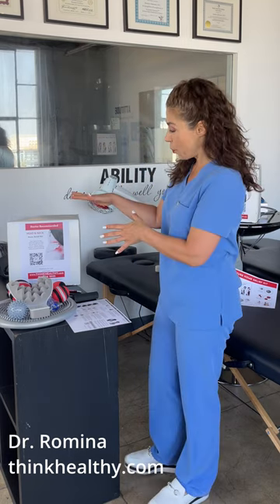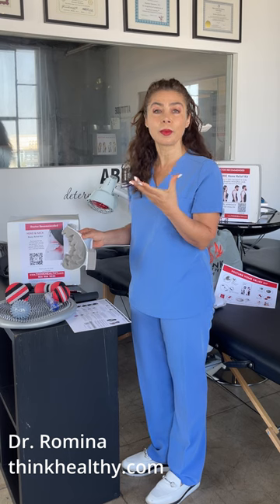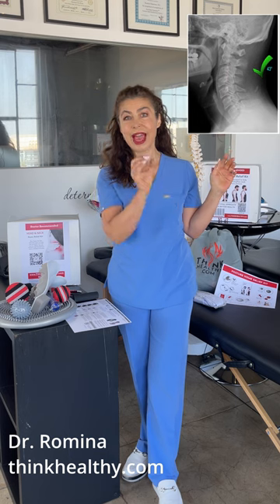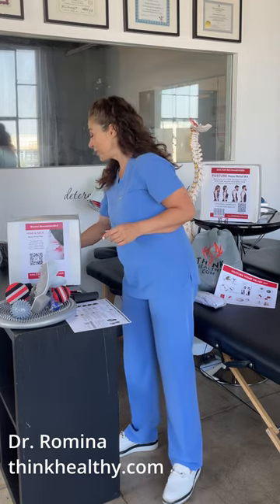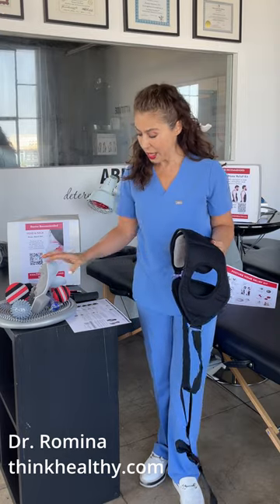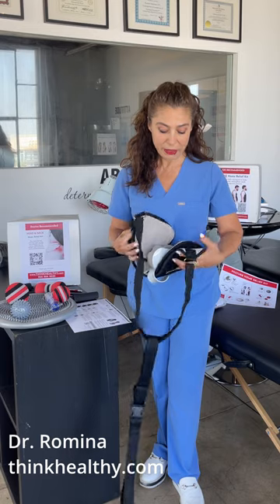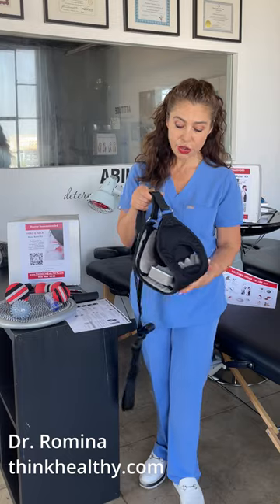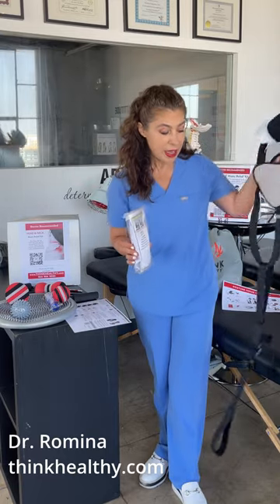Think Healthy- Neck Contraption Tutorial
It's a 21st century solution for you to prevent slouching and spinal degradation, and to improve the form and function of your posture.In the broadest sense, it will help you FEEL BETTER in more ways than you can imagine.

We hope you benefit from these videos as our goal is to help you to improve your posture and feel the results in your health and wellness.